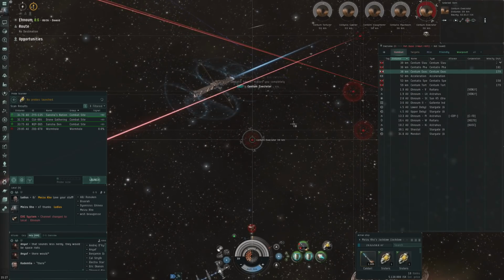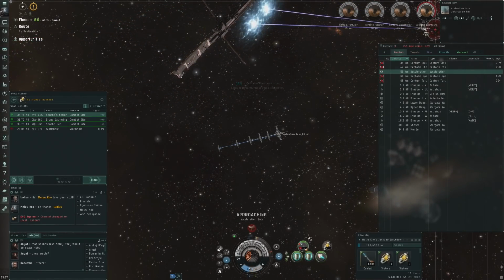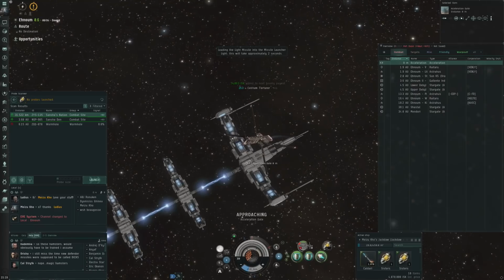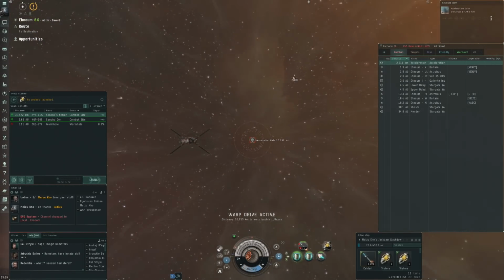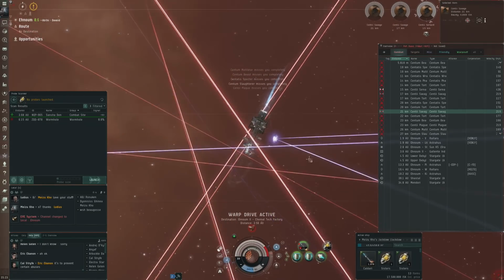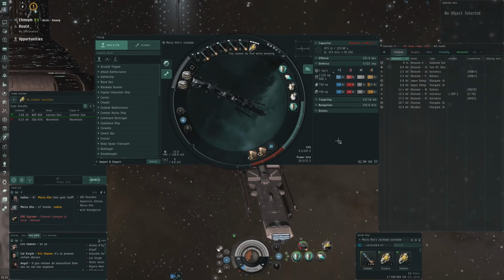EVE Online - Jackdaw exploration test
I'm trying out the Jackdaw to see how it compares to my wartime Confessor.